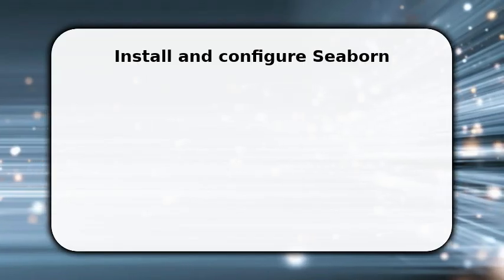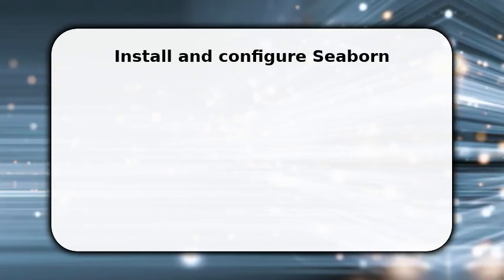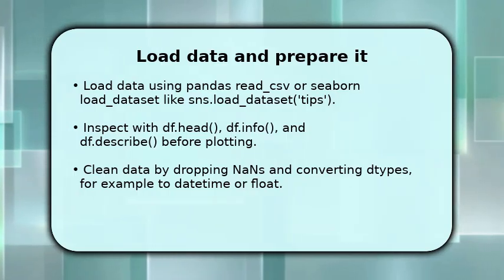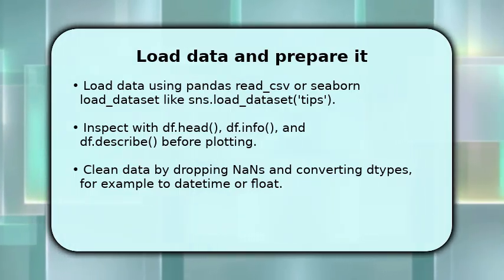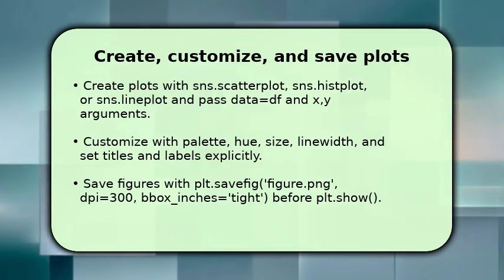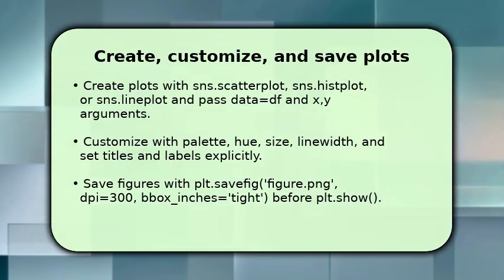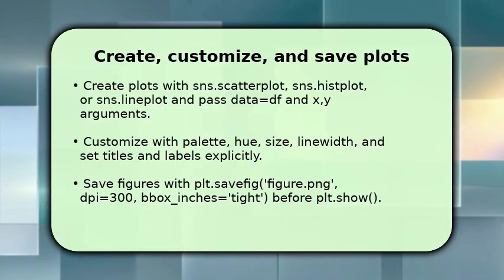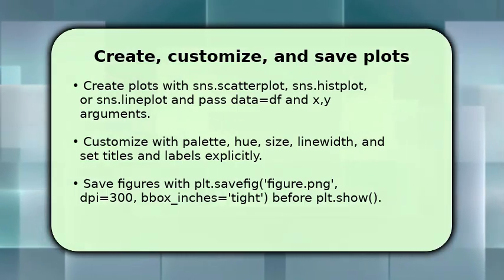How to Use Seaborn in Jupyter (only Way)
How to Use Seaborn in Jupyter (only Way) | 🔒 Surfshark VPN Deal — Stay private and secure. $1.99/mo + 3 Months Free ▸

Dive into the world of data visualization in Python using Seaborn within Jupyter Notebook. This tutorial guides you through setting up your environment, installing necessary libraries like pandas and matplotlib, and demonstrates how to create stunning plots with seaborn'dicts such as heatmaps, violinplots, and pairplotsin a single notebook cell.